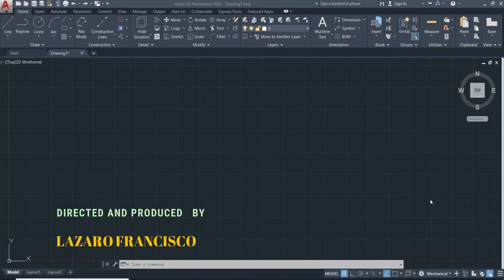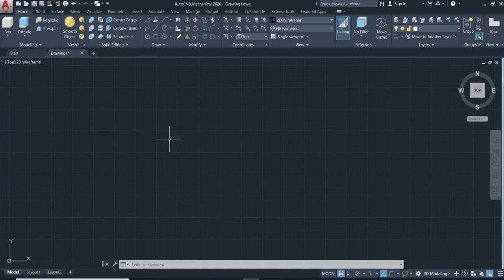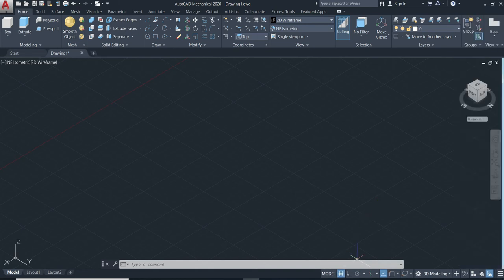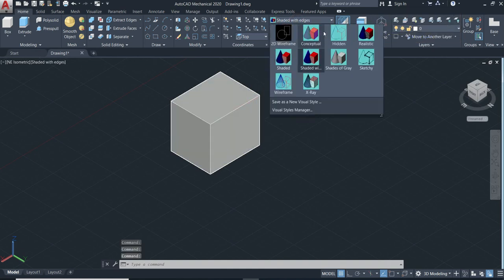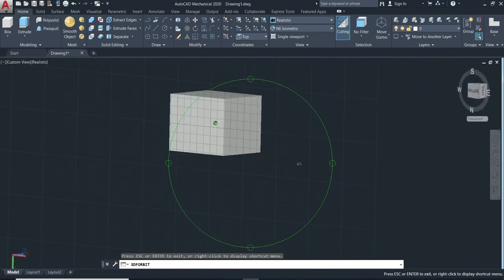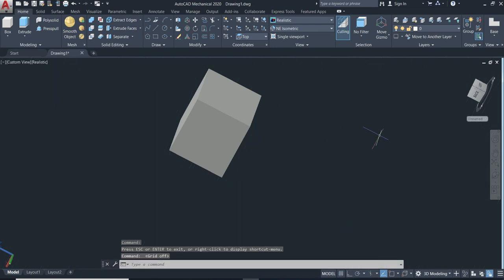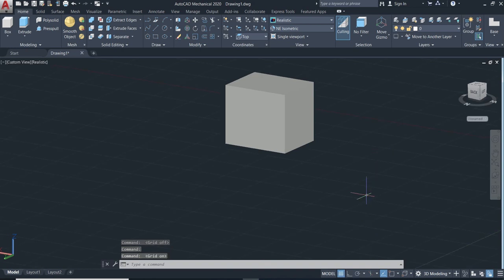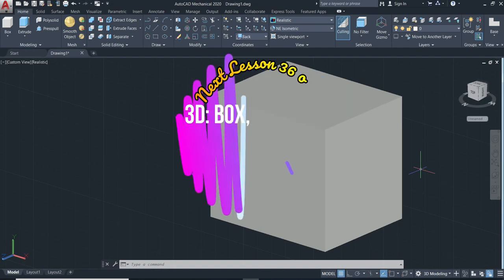Autocad 2020 3D ✅ Basics Lesson 35 of 50 Introduction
In this new section, we will focus on 3D modeling.This lesson we will drive through the interface.

This is a complete tutorial from A to Z. This tutorial is a complete of 50 videos